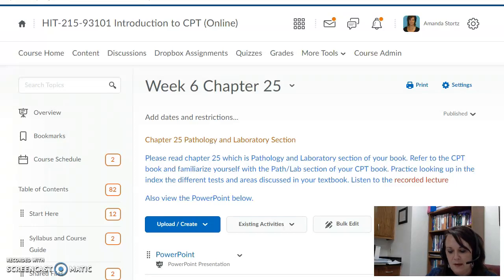CPT notes Path/Lab